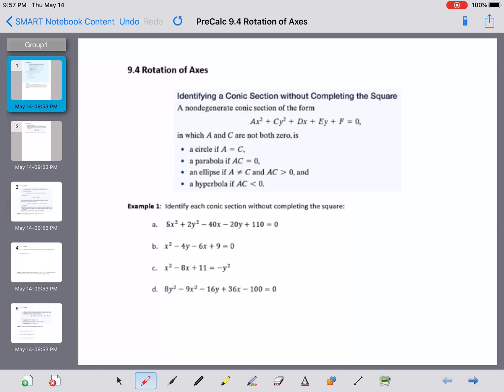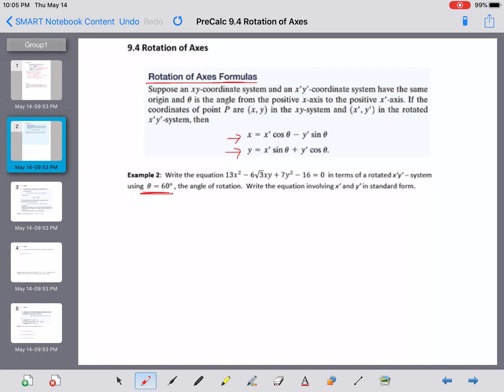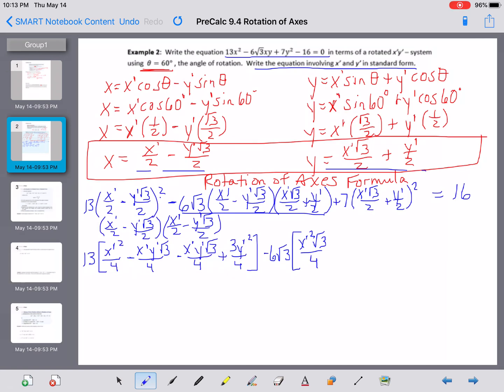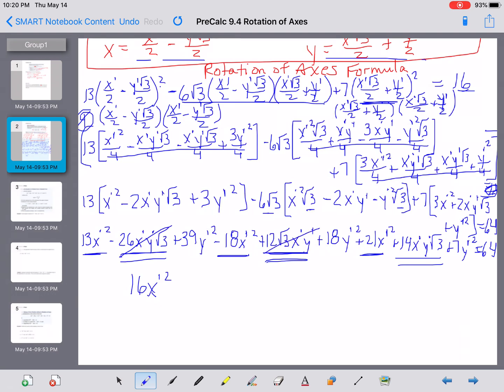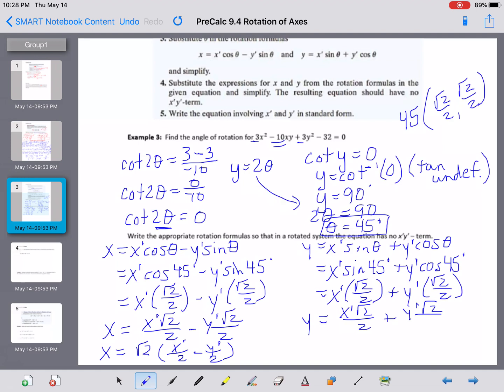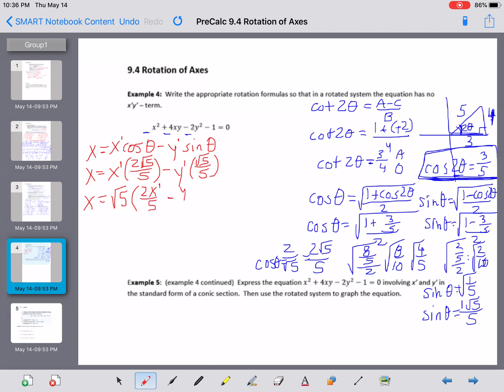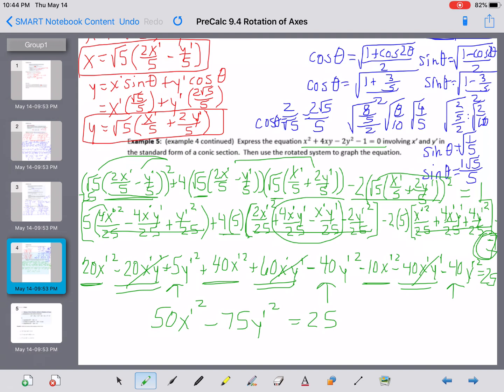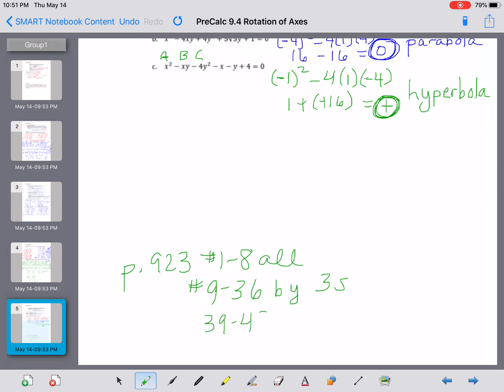PreCalc 9.4 Rotation of Axes